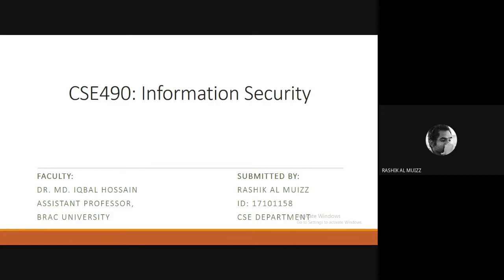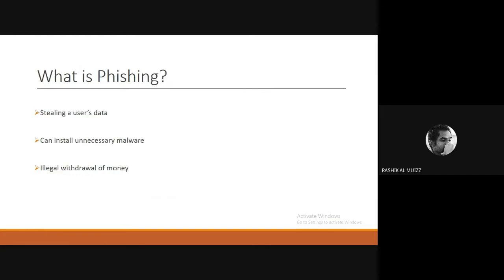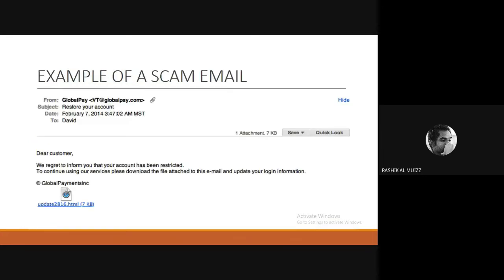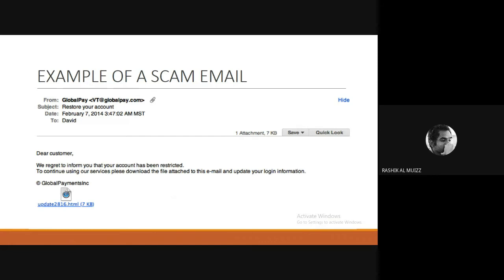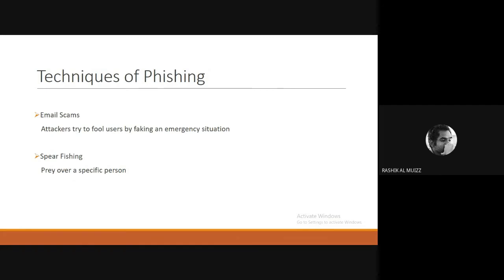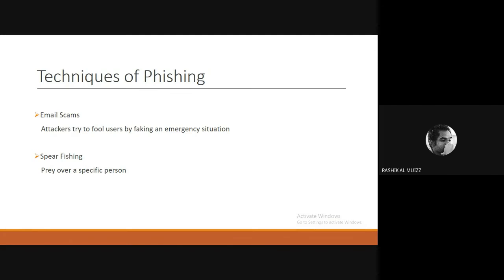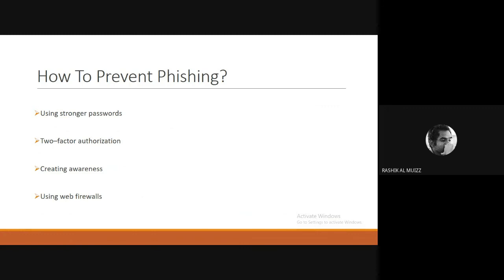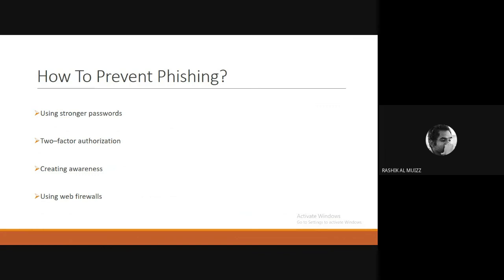INFORMATION SECURITY: INTRODUCTION TO PHISHING ATTACKS | Rashik the RaShU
This is a short presentation on introduction to phishing attacks, which is a widely discussed subject in the world of information security.
This is a short video presentation on CSE-490(INFORMATION SECURITY) course, offered by BRAC University.

USE FULL SCREEN FOR BETTER VIEW AND HEADPHONES FOR BETTER AUDIO.